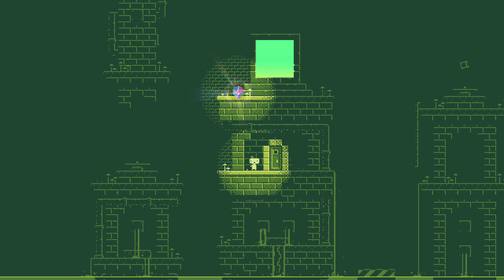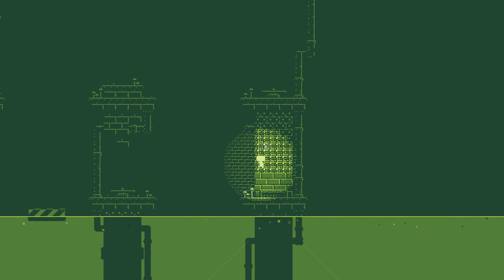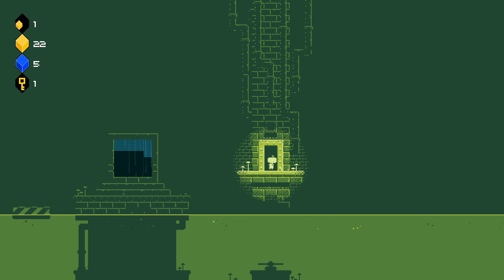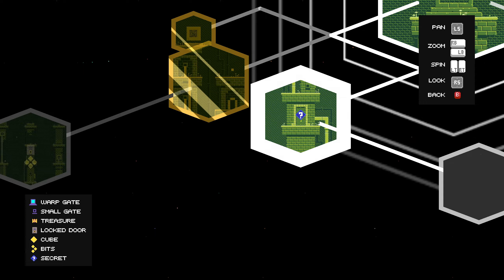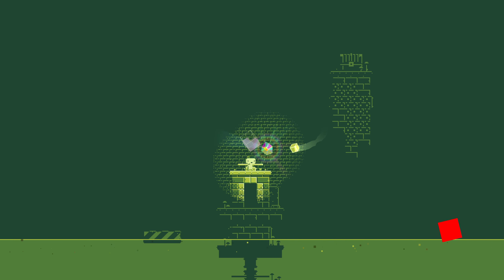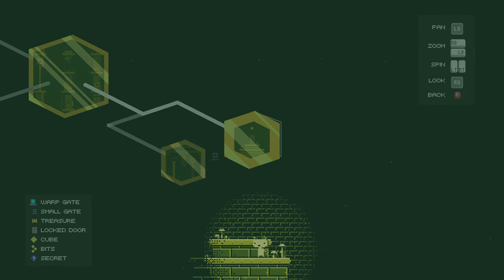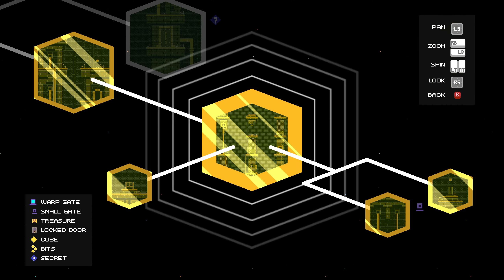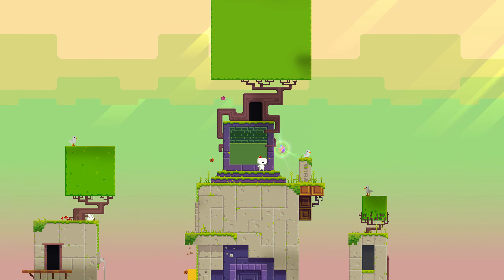Raising the Water Level To Solve the... Sewers? | FEZ #07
Gomez is a 2D creature living in a 2D world. Or is he? When the existence of a mysterious 3rd dimension is revealed to him, Gomez is sent out on a journey that will take him to the very end of time and space. Use your ability to navigate 3D structures from 4 distinct classic 2D perspectives.